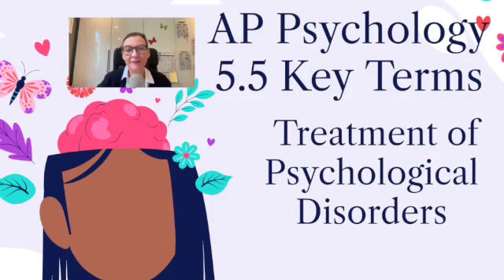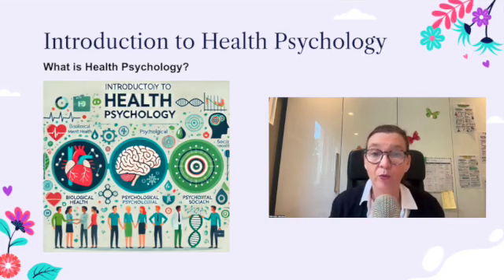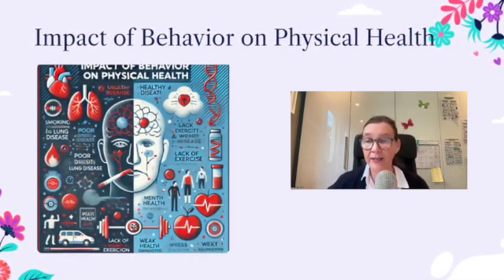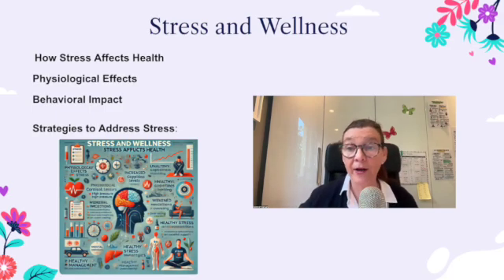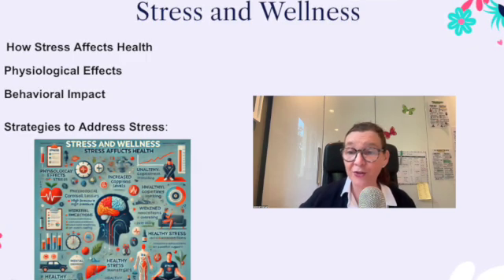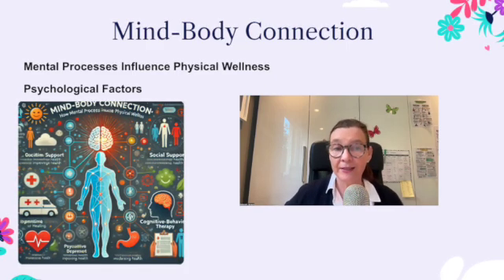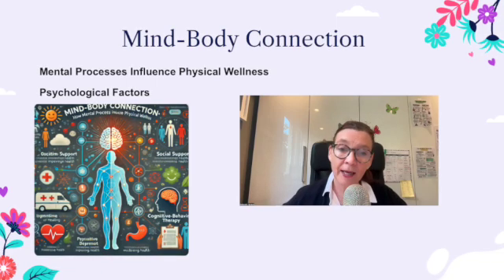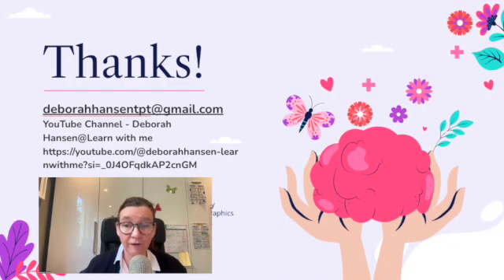AP Psychology 2025| 5.1 Introduction to Health Psychology Explained| CED Question 1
🧠 Health Psychology: The Science Behind Wellness & Behavior | AP Psychology Unit 5

Why do some people stay healthy while others frequently get sick? How does stress impact your physical health? 🤔 In this video, we break down Health Psychology, a key concept in AP Psychology, to help you understand how behavior, mental processes, and stress influence physical health. Whether you’re studying for the AP Psych exam or just curious about the mind-body connection, this video has everything you need!

💡 What You’ll Learn:
✅ What is Health Psychology, and why does it matter?
✅ How stress, lifestyle choices, and coping strategies affect wellness
✅ The link between mental processes and physical health
✅ Unhealthy behaviors (e.g., smoking, poor diet) and how psychology helps change them
✅ The physiological effects of stress and how to manage it
✅ The Placebo Effect & Cognitive-Behavioral Therapy (CBT) – How thoughts impact healing
✅ Health psychology in action – Strategies for living a healthier life

📖 Key AP Psychology Terms Covered:
🔹 Health Psychology – How biological, psychological, and social factors influence health
🔹 Stress & Coping Mechanisms – Effects of chronic stress on the body
🔹 Behavior & Physical Health – How habits like smoking, diet, and exercise shape wellness
🔹 The Mind-Body Connection – How thoughts, emotions, and attitudes affect physical health
🔹 Cognitive-Behavioral Therapy (CBT) – How changing thought patterns improves well-being
🔹 Placebo Effect – The power of belief in healing

🚀 Boost Your AP Psychology Score!
This video aligns with AP Psychology Unit 5: Health Psychology, covering CED Topics to help you ace your AP Exam. Perfect for test prep, class review, or anyone interested in psychology!
Ap Psych Unit 5 - Slides, Study notes, workbook